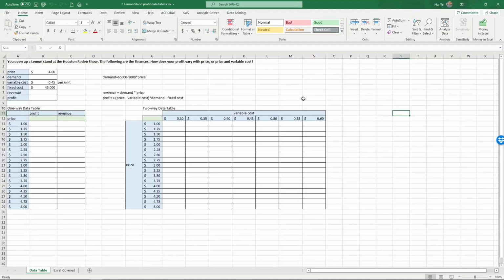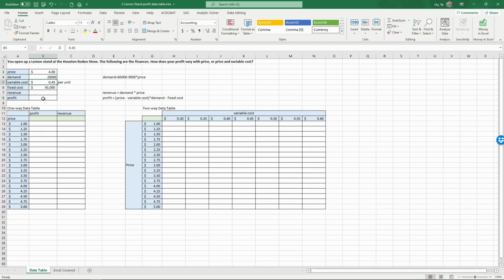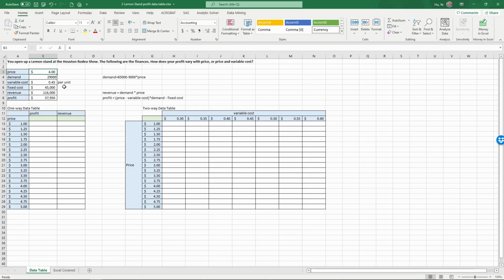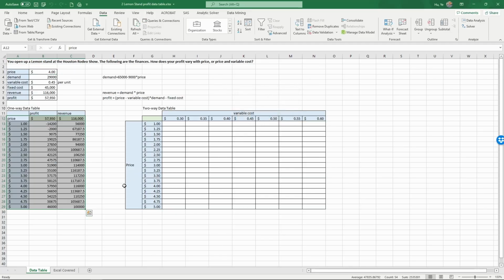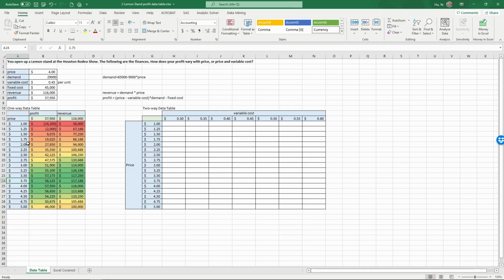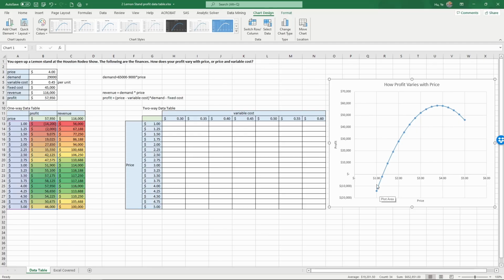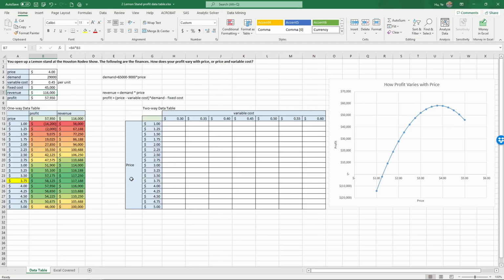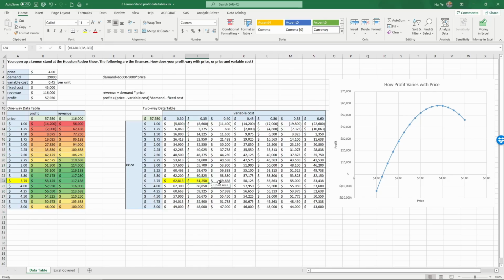Using Excel data table to find out the relationship between lemon stand profit and price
Content covered: relationship between profit and price for a linear demand curve. Use of Excel data table.